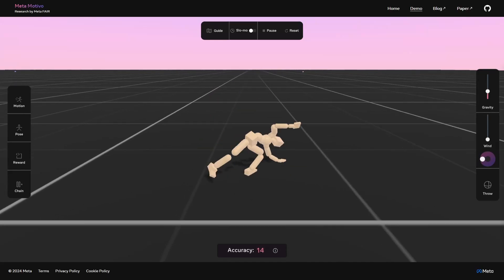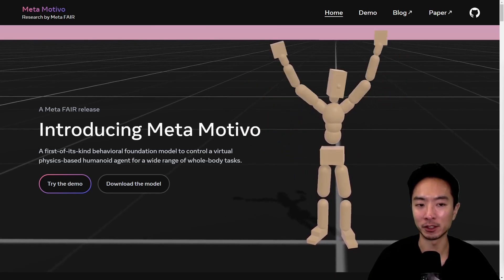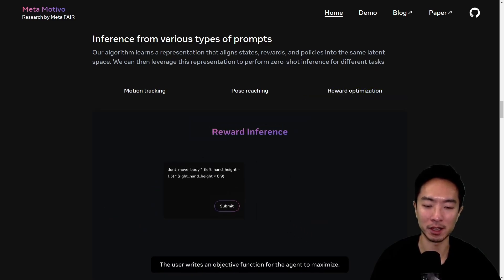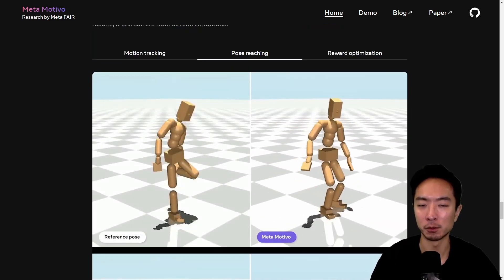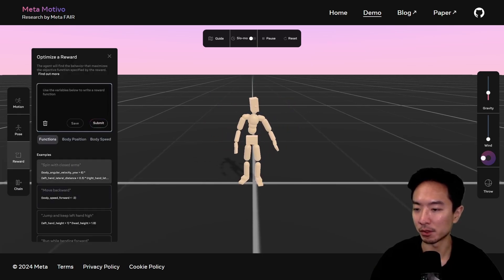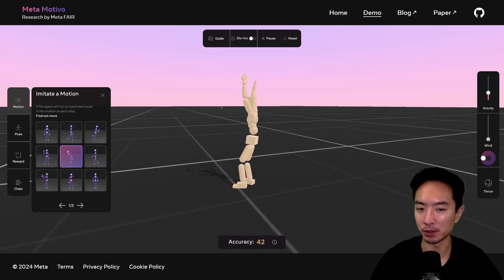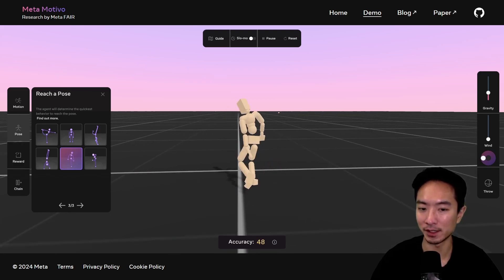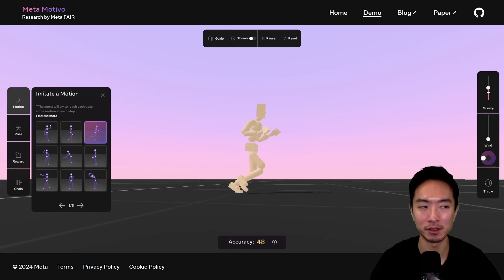Meta Motivo: Whole-Body Humanoid Robot Control using Unsupervised Reinforcement Learning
Meta just came out with Motivo. It's a simulation tool that let's you control humanoid robots to do various motions. It even works under disturbances like wind and flying objects. Let's take a deeper look!